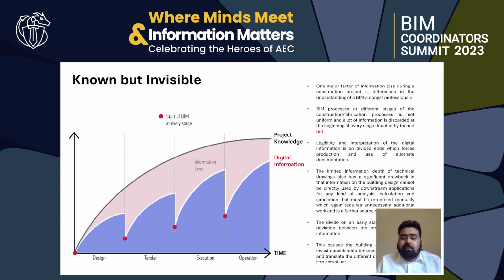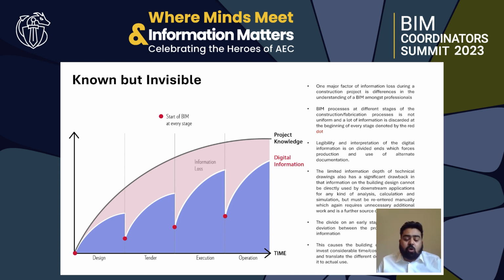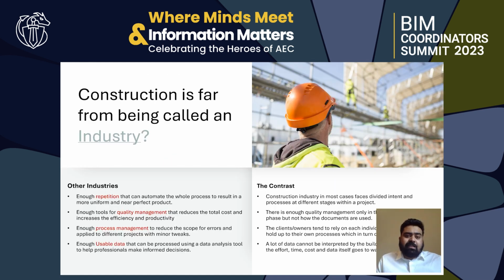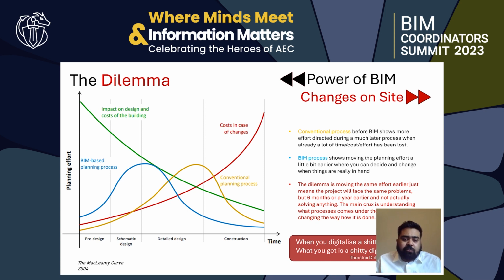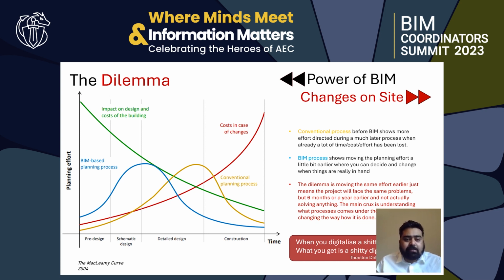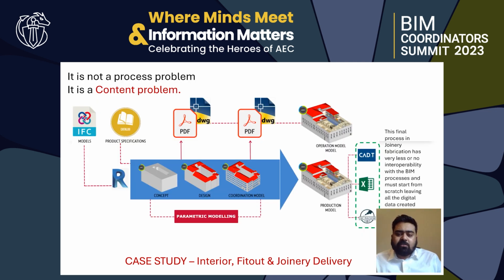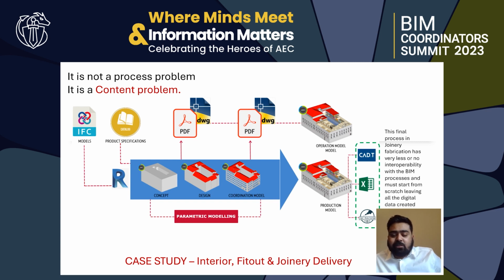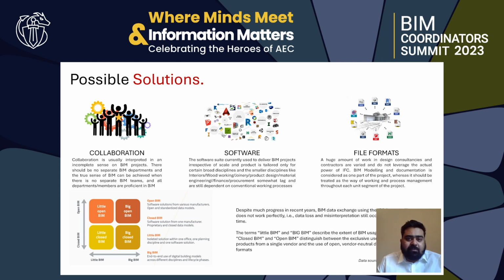Utkarsh Singh: Realizing the gaps between Project knowledge and Digital Information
Utkarsh Singh, from HBA/Hirsch Bedner Associates, talks about "Realizing the gaps between Project knowledge and Digital Information".